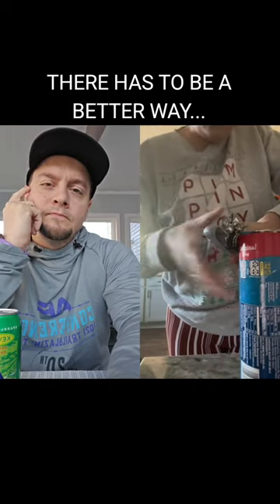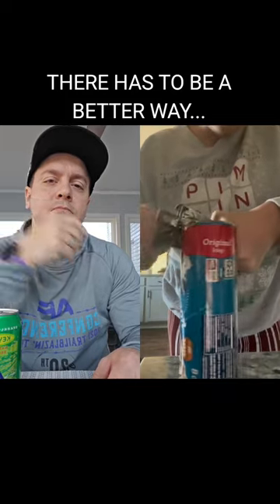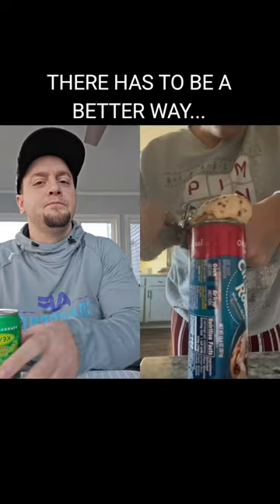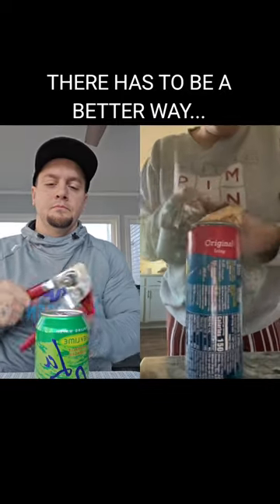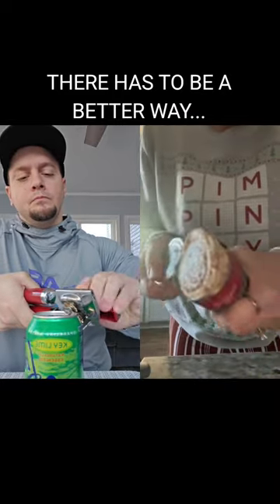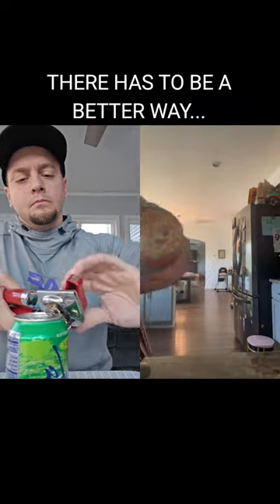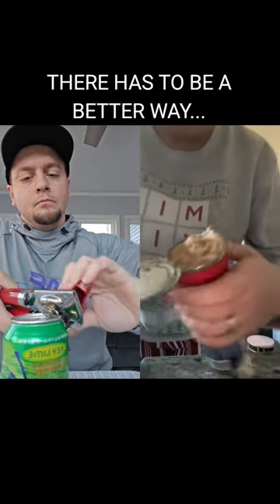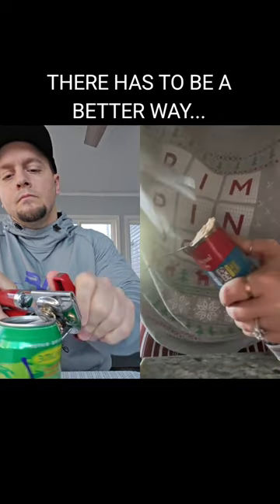How to open cinnamon rolls 🤣